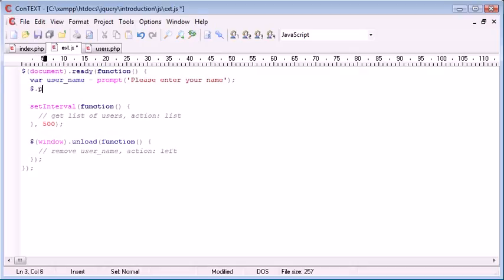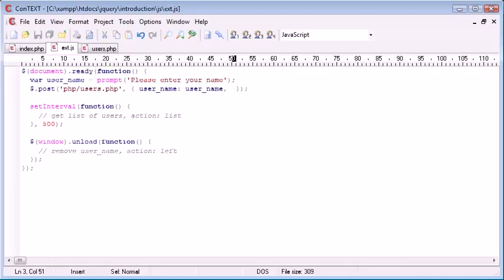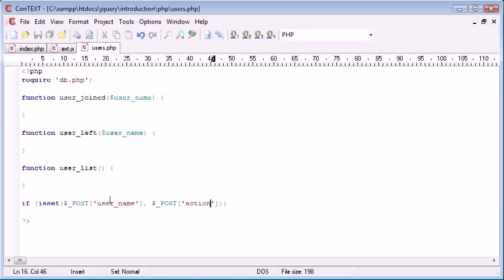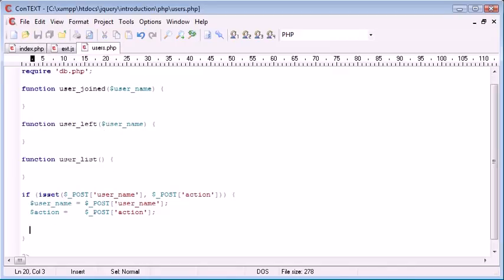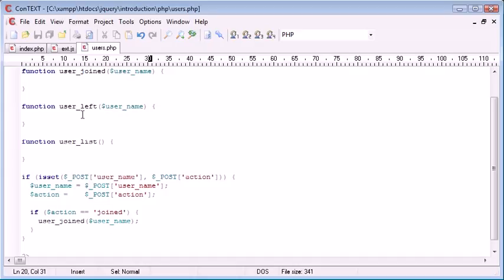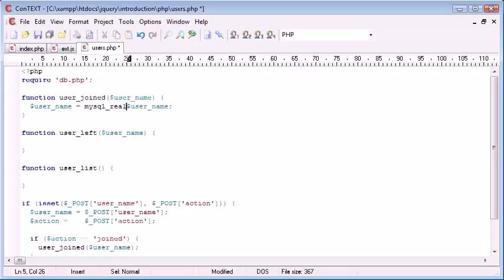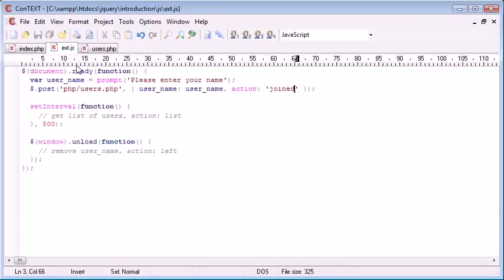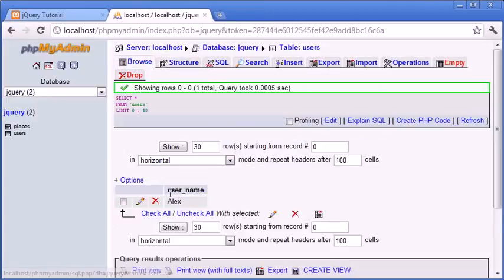184 Users online sample application